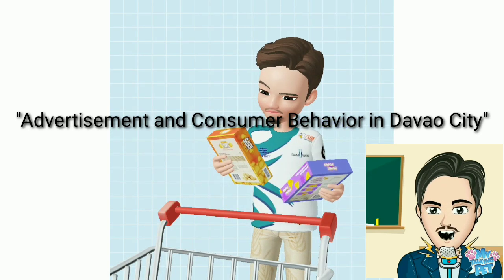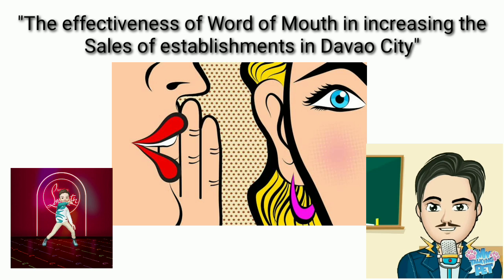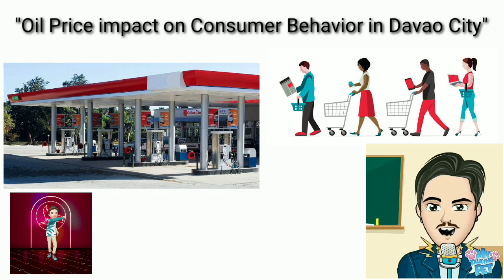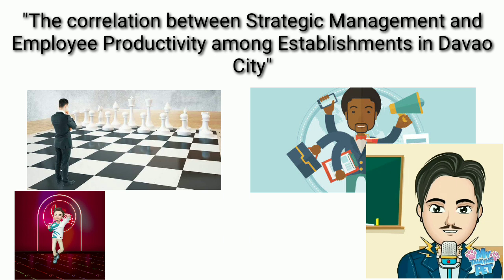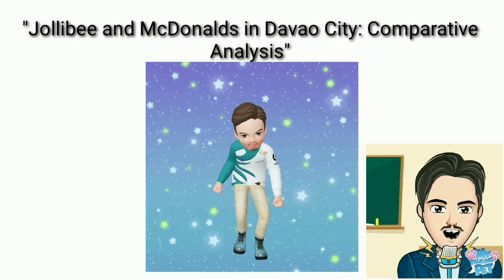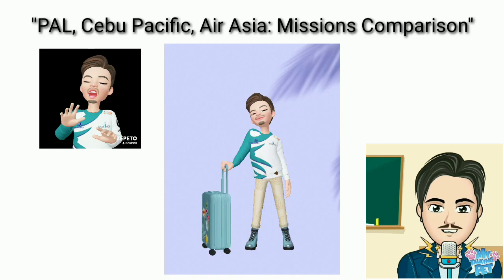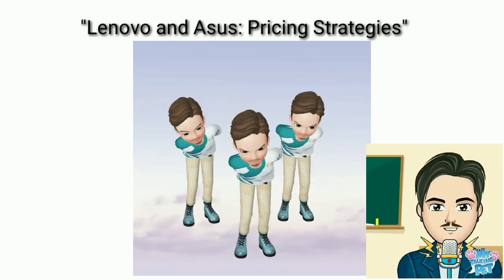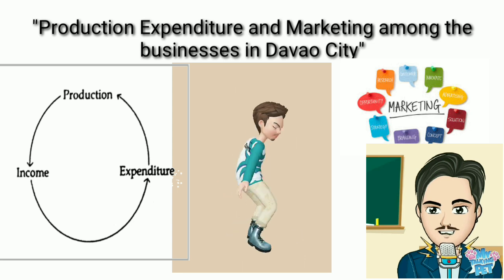Research Titles for ABM students (Quantitative)